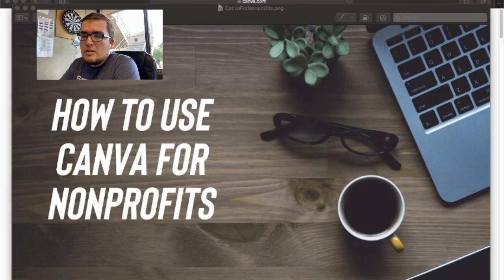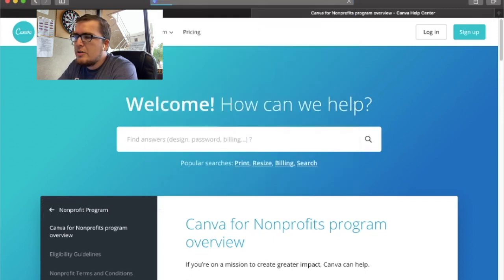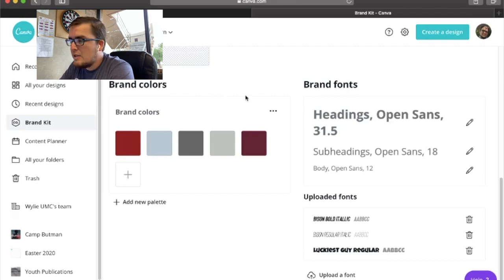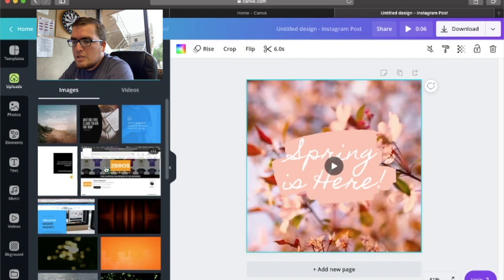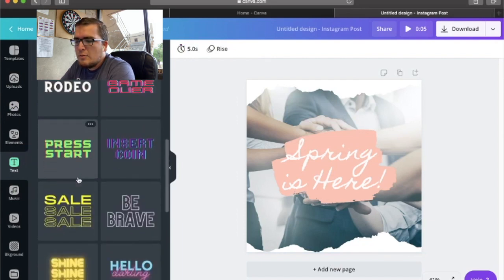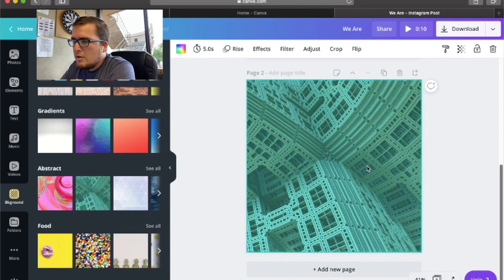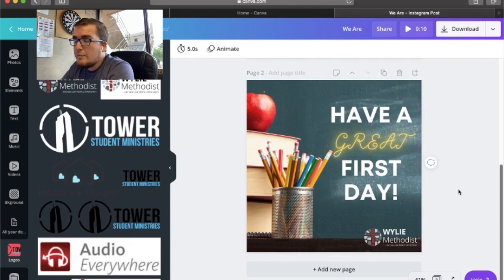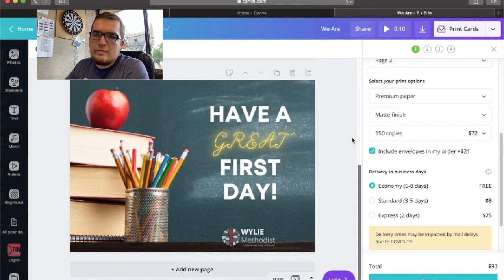UMYLead Canva For Non Profits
00:00 - Introduction
00:50 - Canva For Non-Profits
02:36      - How To Apply
04:00 - Canva Home Page
05:08      - Brand Kit
05:50      - Content Planner
07:10 - Canva Design Page
07:22      - Templates
08:08      - Uploading Your Own Media
08:43      - Royalty-Free Photos
09:17      - Elements (Shapes, Grids, Lines, Illustrations)
10:28      - Text
11:28      - Royalty-Free Music
11:55      - Royalty-Free Videos
12:45      - Backgrounds
13:15      - Folders and Uploaded Logos
15:19      - Finishing/Downloading Your Project
17:21 - Closing